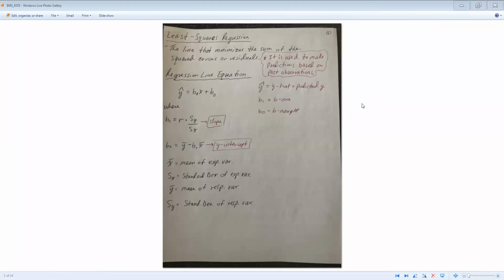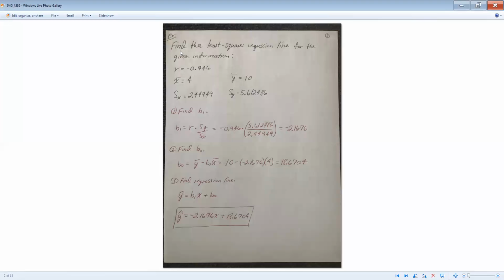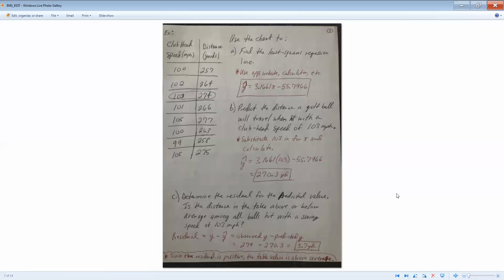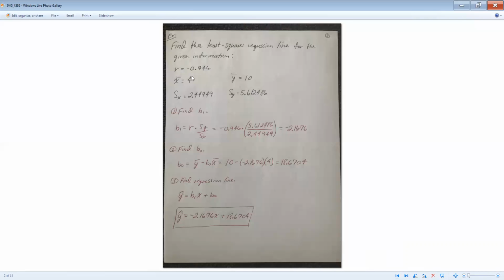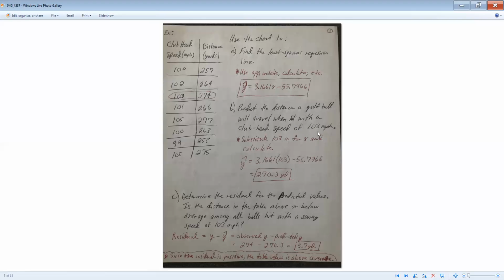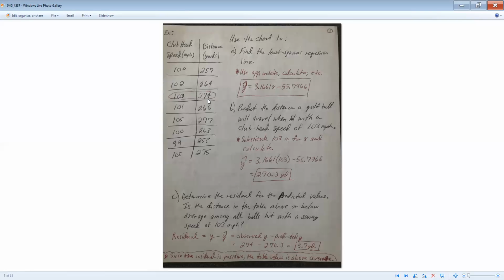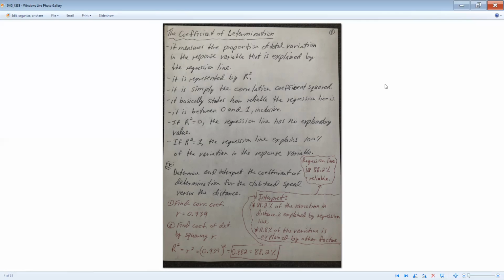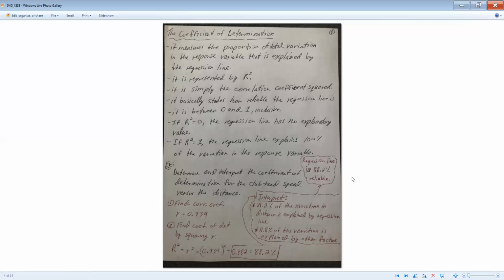Least Squares Regression and Coefficient of Determination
A mini lecture on the Least Squares Regression Line and the Coefficient of Determination.